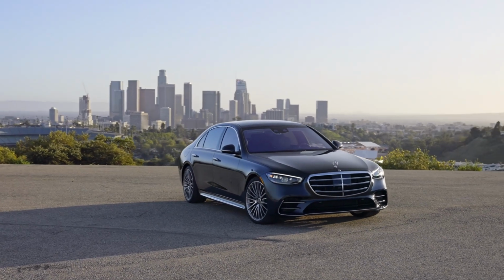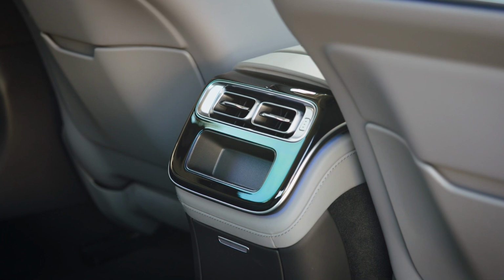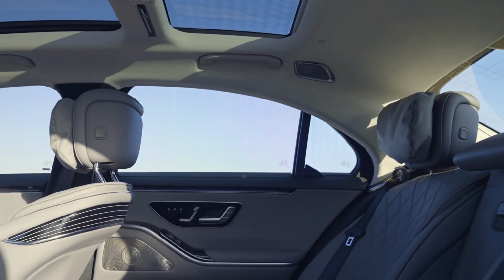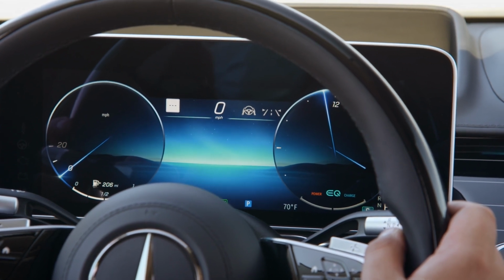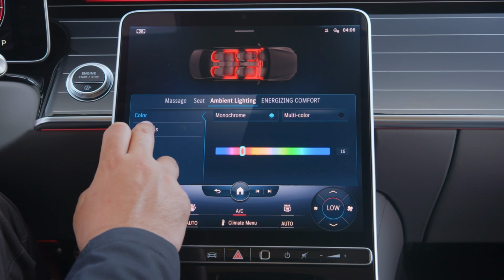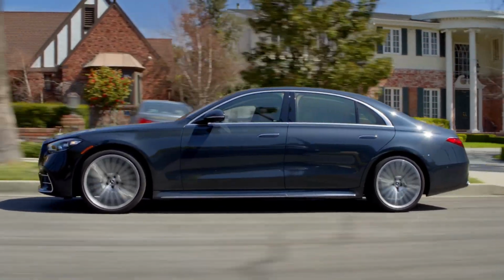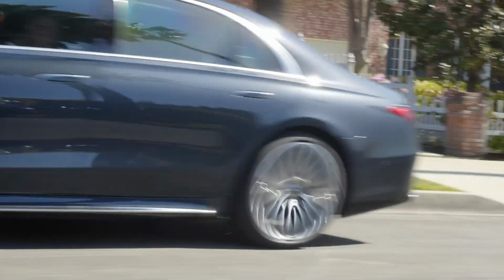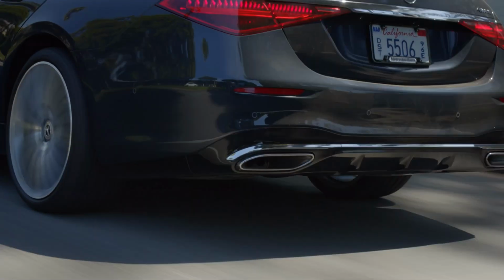2023 Mercedes S580e.. What’s New?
Here is the all-new plug-in Hybrid Mercedes S580e which is new for the 2023 model year. The Mercedes Benz S Class has always been the pinnacle of the brand and now we have a more fuel efficient model but with more power than the V8. 2023 Audi A8/S8

This video was done by Kevin from Exhaust Sports Auto.